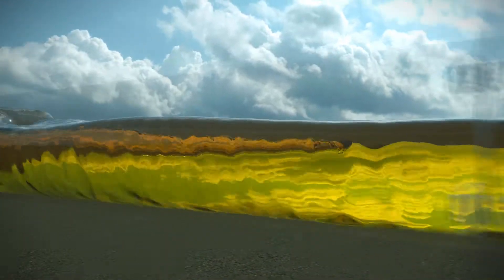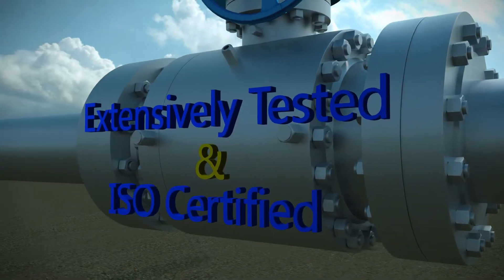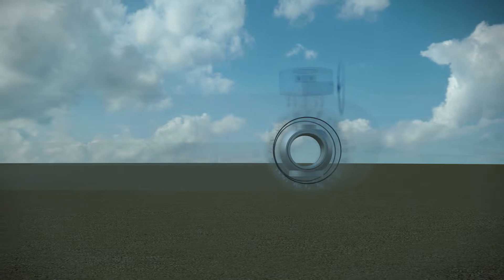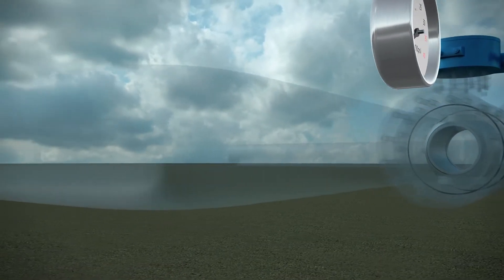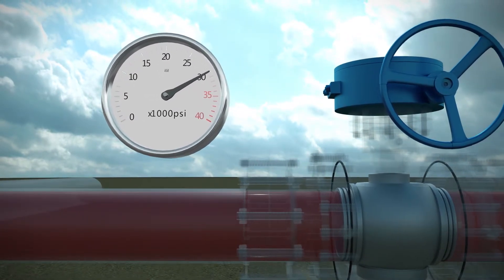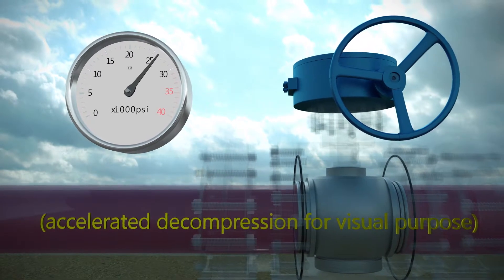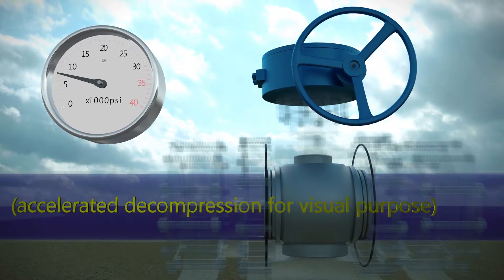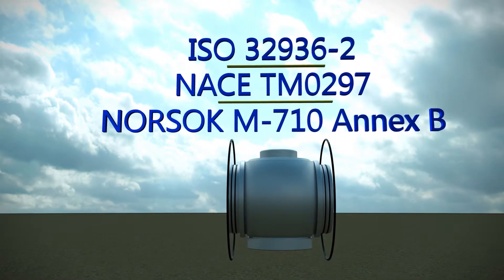Valve Seals Animation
This is an animation we created to showcase the high endurance of the PPE valve seals.